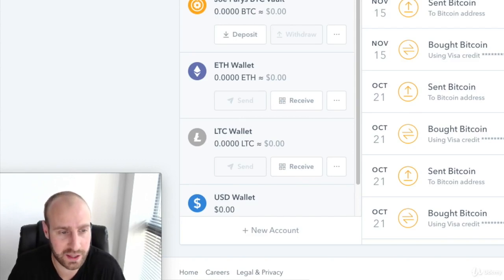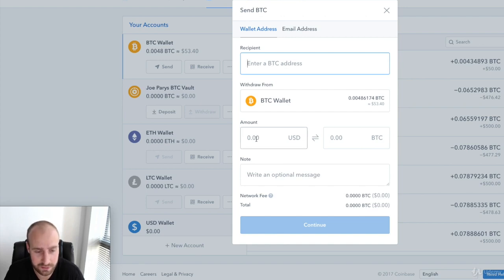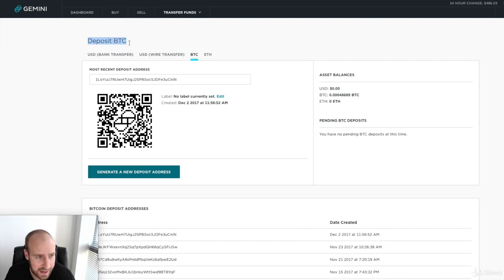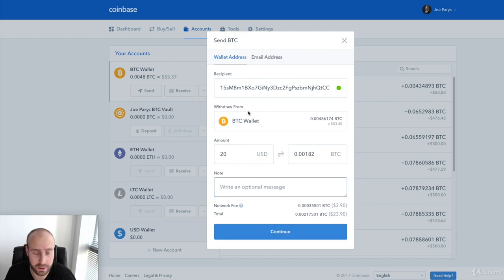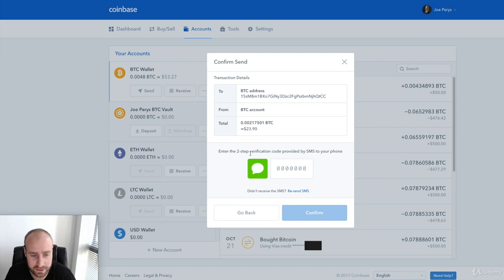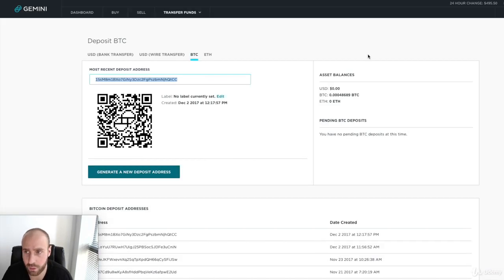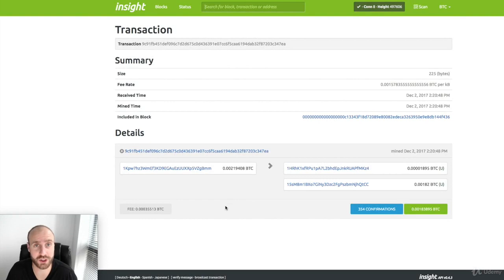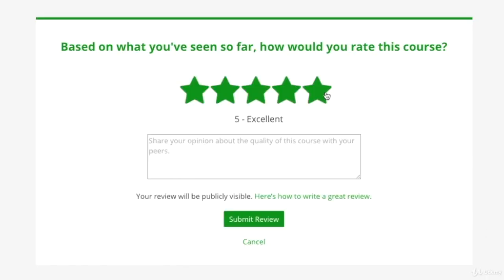How To Transfer Your Bitcoin To Another Bitcoin Wallet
How To Buy Bitcoin - A Complete Bitcoin Course For Beginners
In our complete bitcoin cryptocurrency course for beginners, students will learn how to buy & sell bitcoin from scratch